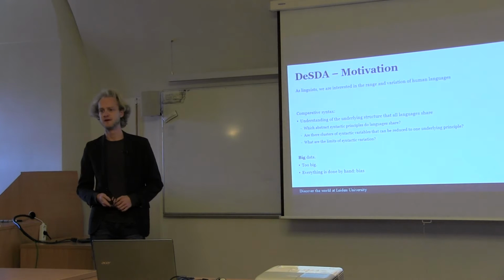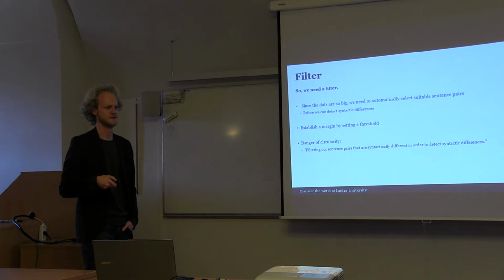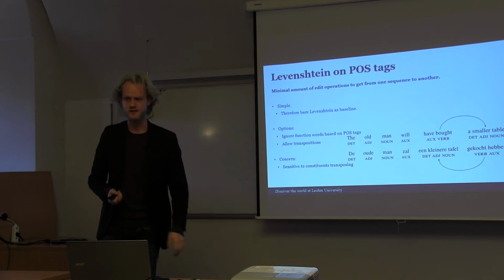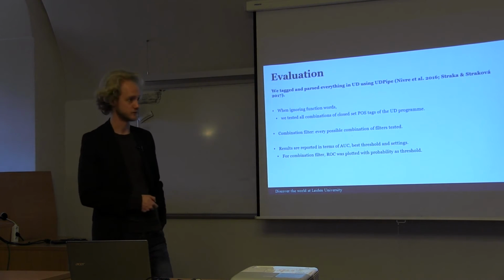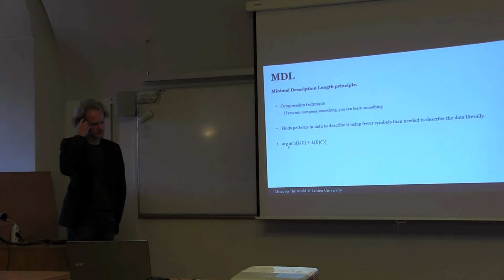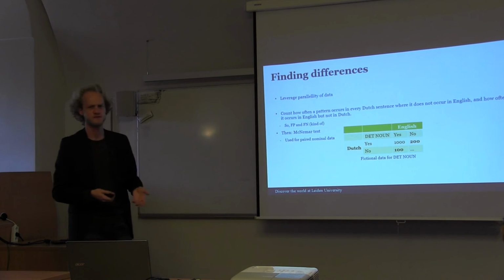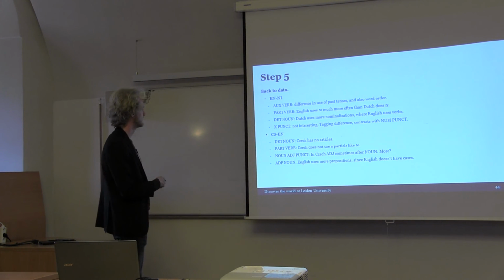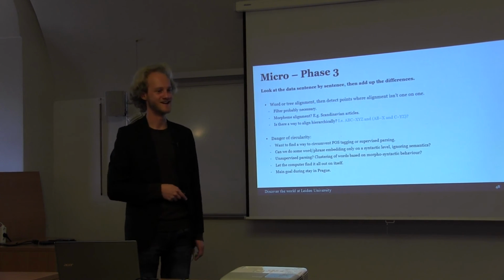Towards the automatic detection of syntactic differences [ LingMon #152 ]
The field of comparative syntax aims at developing a theoretical model of the syntactic properties all languages have in common and of the range and limits of syntactic variation. Massive automatic comparison of languages in parallel corpora will greatly speed up and enhance the development of such a model. In this talk I will discuss previously obtained results, as well as briefly touch on future research ideas.
First I will discuss a preprocessing tool that selects parallel sentence pairs that are suitable for comparative syntactic research, filtering out sentence pairs that are syntactically too different. Results were obtained through experiments on Dutch, German and English, and suggest a graph edit distance on parse trees yields the best results.

I will furthermore discuss recent results in extracting syntactic differences from parallel corpora. We build on Wiersma et al.'s (2011) method, and apply the Minimal Description Length Principle in the task. After mining for characteristic part-of-speech patterns by compressing the data, we extract differences in distribution of found patterns between languages. Results were obtained through experiments on Dutch, English and Czech, and show useful and meaningful differences, which can guide linguists in their comparative syntactic research.